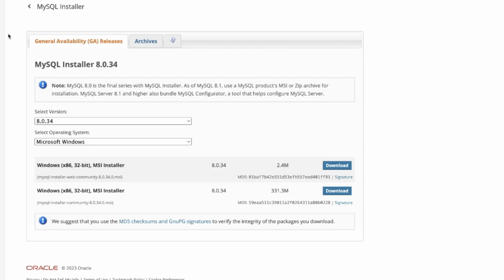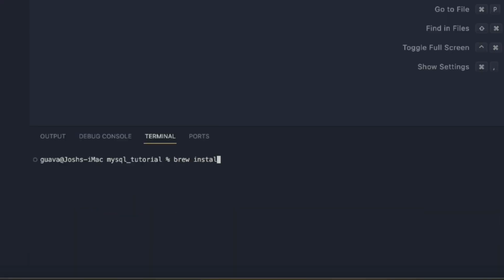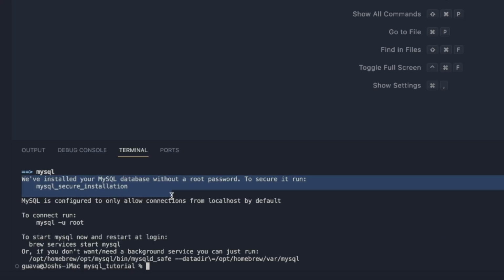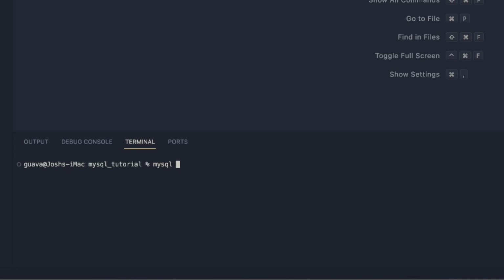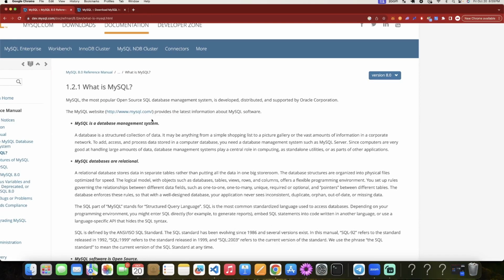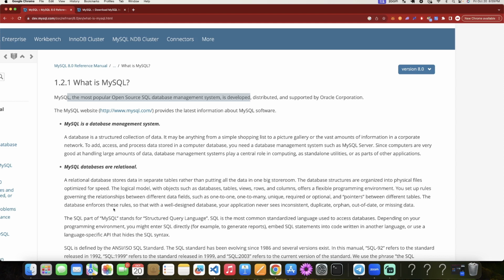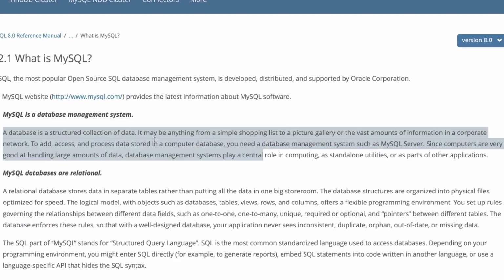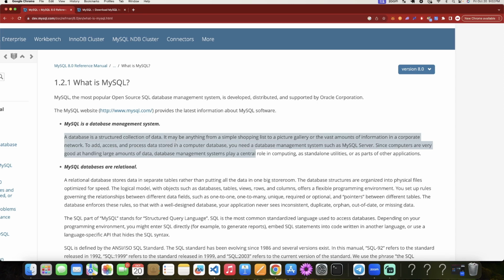Getting Started with SQL (MySQL)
Welcome to the first episode of our SQL Tutorial series! In this beginner-friendly guide, we'll take you through the fundamentals of SQL using MySQL. Whether you're a total novice or have some experience with databases, this series is designed to help you build a strong foundation in SQL.

In this episode, we'll start from scratch by explaining what SQL is, why it's crucial, and how it's used in the world of data management. We'll also walk you through the step-by-step process of installing MySQL on your computer, ensuring you have the right tools to follow along with the upcoming lessons.

🔵 Topics Covered:

* What is SQL and why it matters
* Introduction to MySQL as our database system
* Easy-to-follow installation guide for MySQL